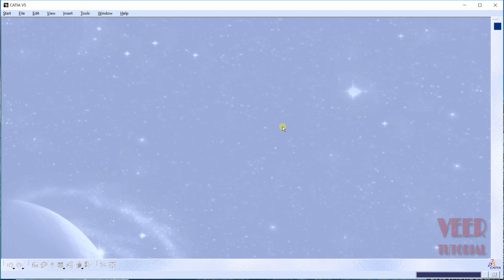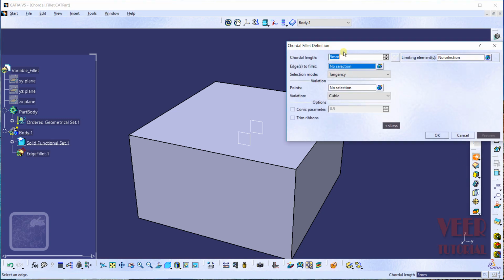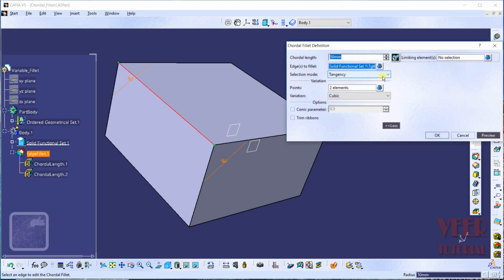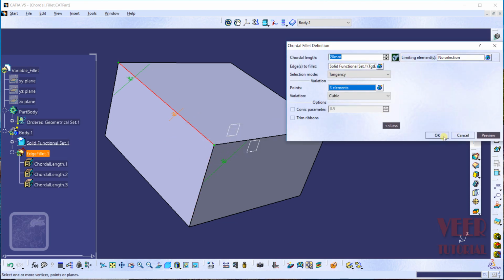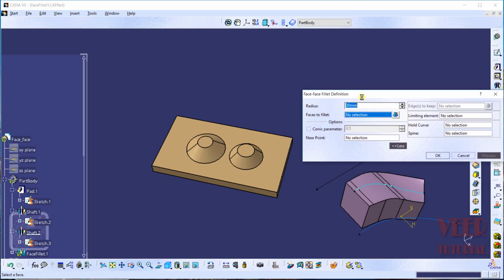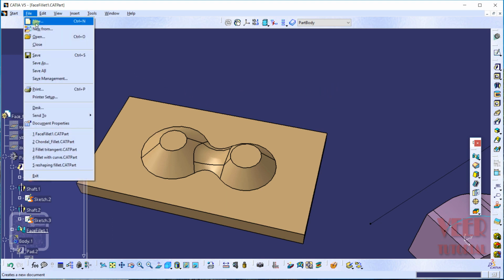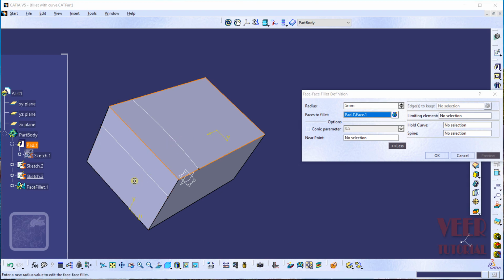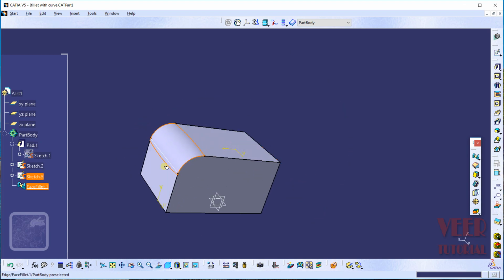38 | CATIA V5 | Tutorials | 3D Modeling Fillet 2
in this lecture, you will learn how to use fillet in CATIA V5